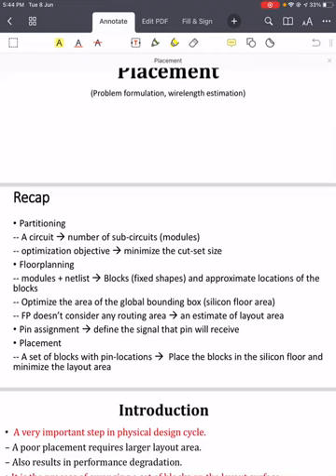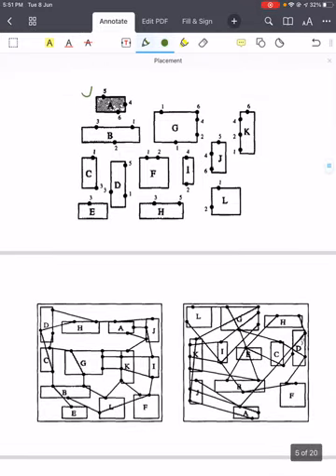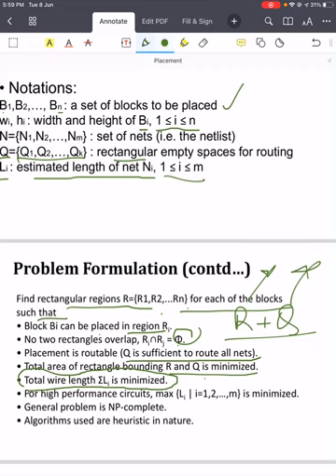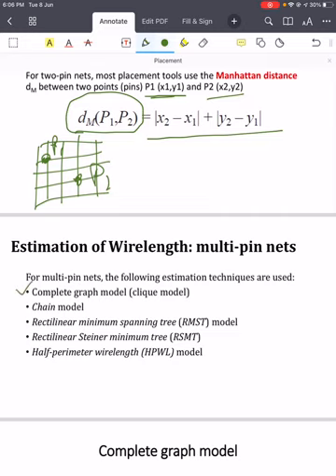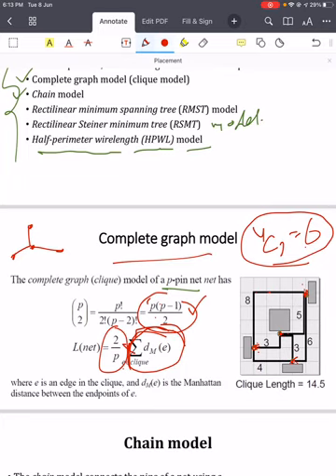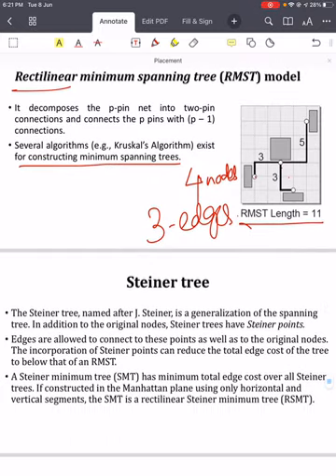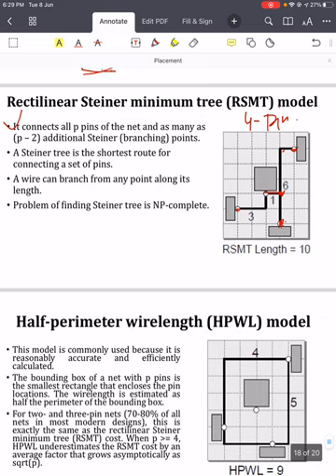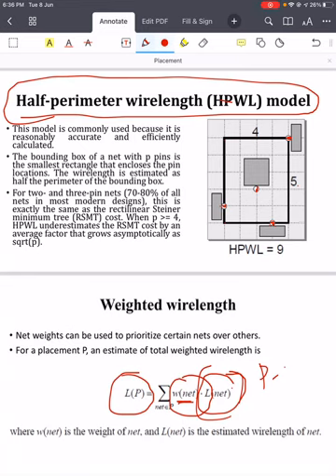VLSI Placement Problem | Optimization Objectives | Wirelength estimation | VLSI Physical Design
Complete graph model
RSMT
RMST
HPWL